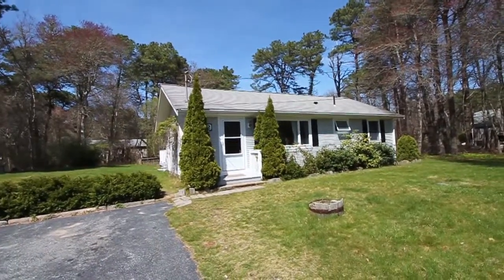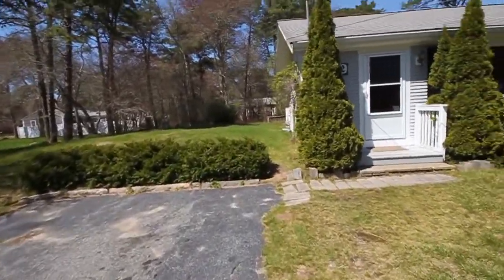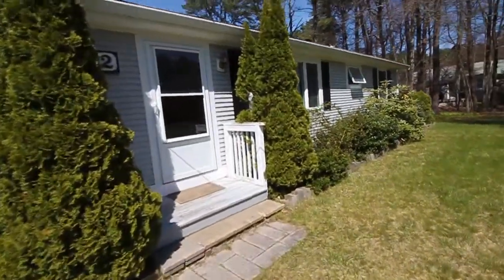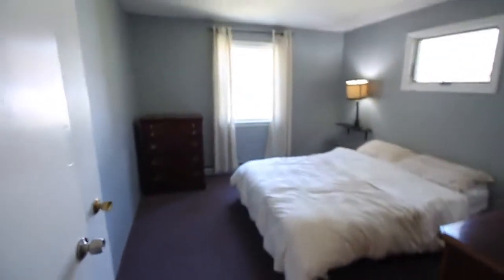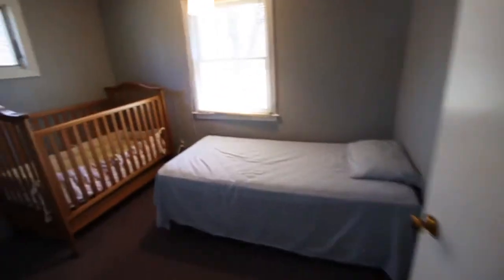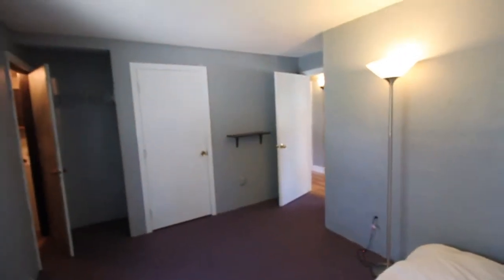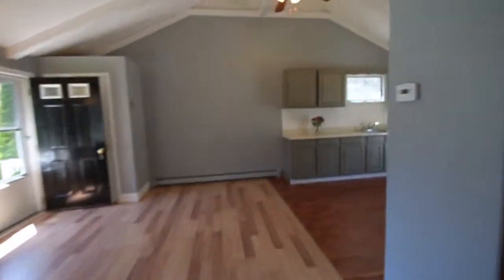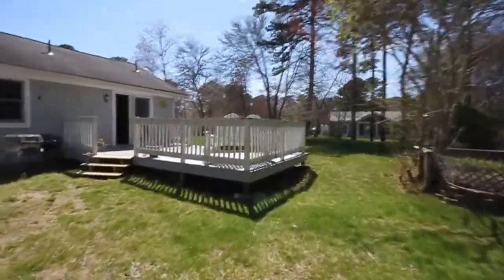12 Gill Avenue, West Yarmouth home for sale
Move right into this charming 3 BR ranch style home with open floor plan and level yard